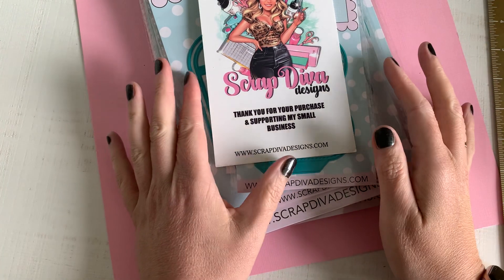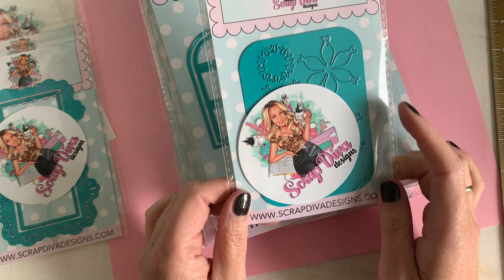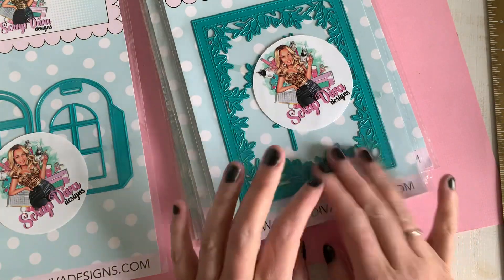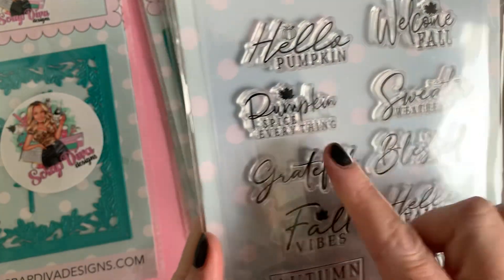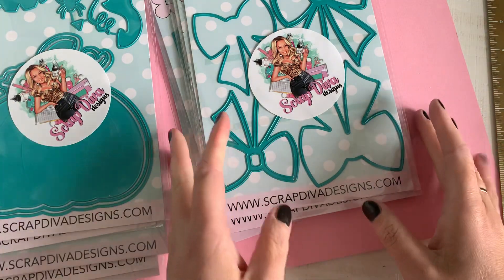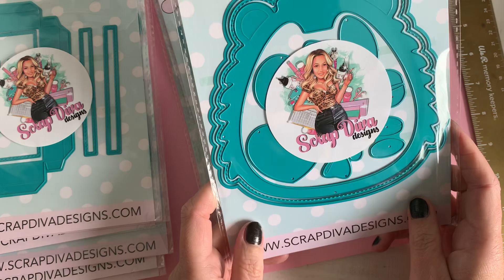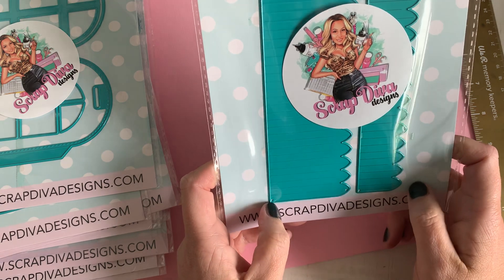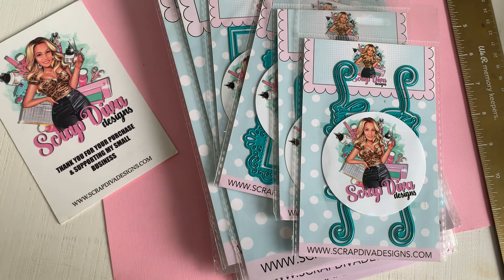October release Scrapdivadesigns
Today I am sharing with you this Scrapdiva release for October. Which will be available October the 5th.